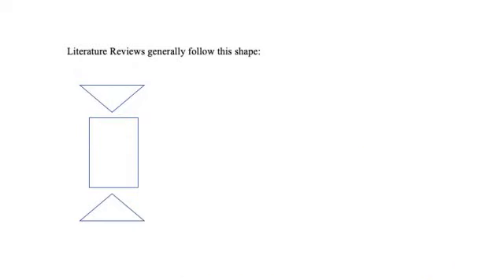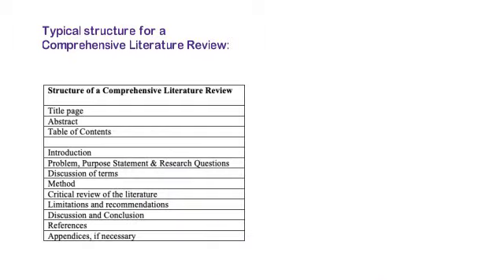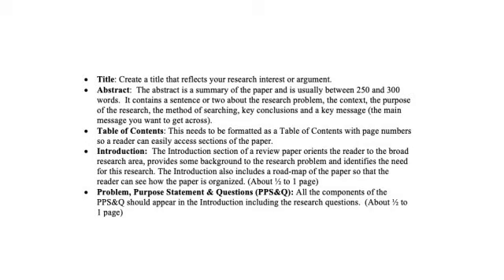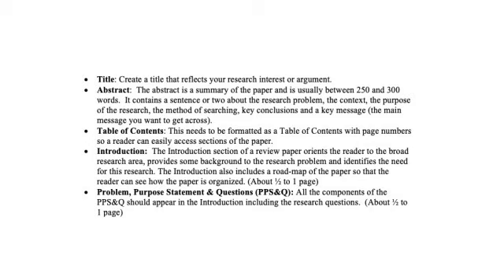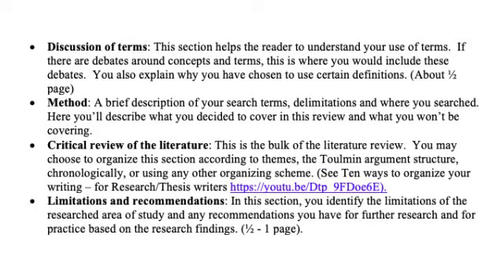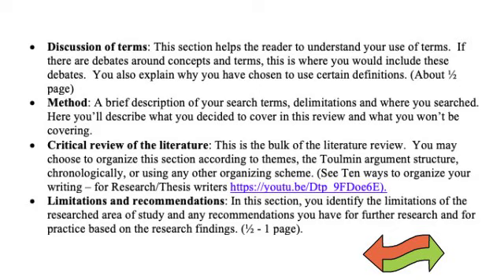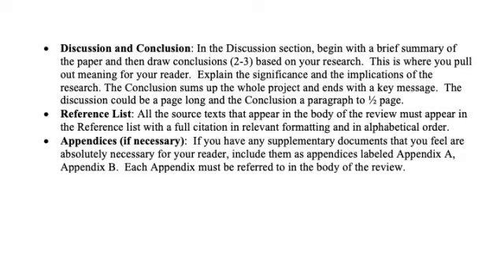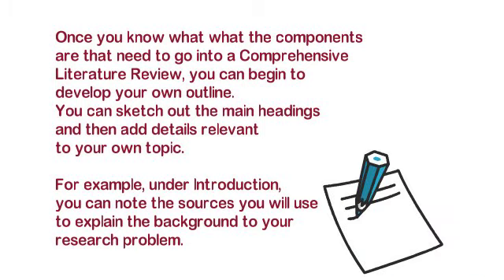Literature Reviews: Developing an outline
This video is for Masters and Doctoral thesis, dissertation, or research writers writing a stand-alone comprehensive literature review.  This video focuses on creating an outline and discusses the components that usually go into a review paper.  The literature review is a complex paper to write and in this and other videos, I try to break up the process into manageable parts.